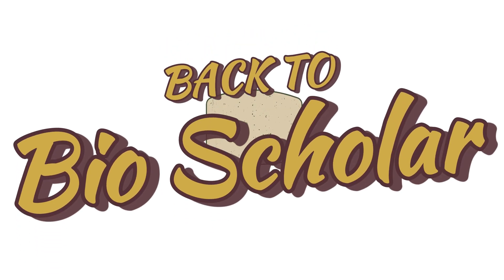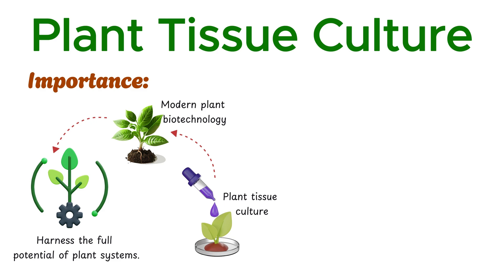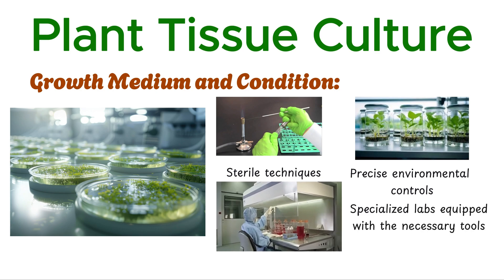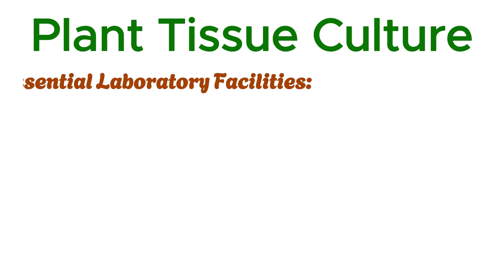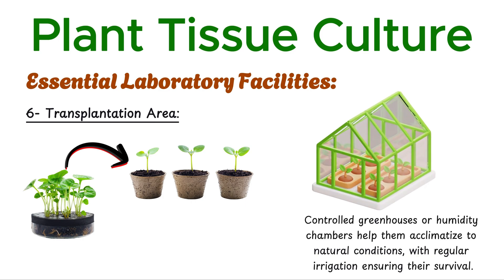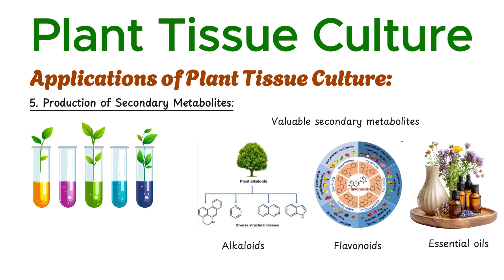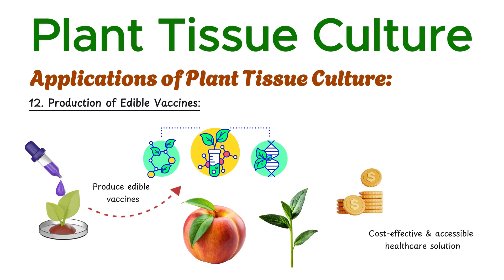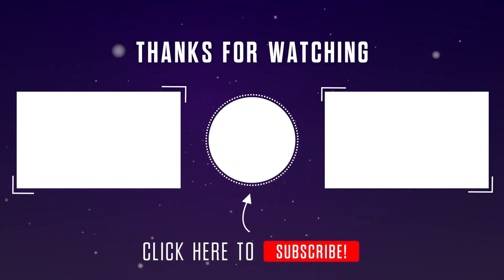Plant Tissue Culture Explained in detail || A beginner's guide to Plant Tissue Culture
Plant tissue Culture:
In biological research, tissue culture refers to a method in which tissue fragments (plant or animal tissue) are introduced into a new, artificial environment, where they continue to function or grow.
While the term tissue culture may be used for both plant and animal tissues, plant tissue culture is the more specific term used for the culture of plant tissues in tissue culture.

Callus -
This is the term used to refer to unspecialized, unorganized and a dividing mass of cells. A callus is produced when explants (cells) are cultured in an appropriate medium - A good example of this is the tumor tissue that grows out of the wounds of differentiated tissues/organs.
In practice, callus culture involves the growth of a callus (composed of differentiated and non- differentiated cells), which is the followed by a procedure that induces organ differentiation. For this type of tissue culture, the culture is often sustained on a gel medium, which is composed of agar and a mixture of given macro and micronutrients depending on the type of cells. Different types of basal salt mixtures such as murashige and skoog medium are also used in addition to vitamins to enhance growth.

📖Chapter:
Check out the chapters below to skip to the part you're most interested in!
00:00 Introduction
00:17 What is Plant Tissue Culture
01:14 Importance of Plant Tissue Culture
01:59 Types of Plant Tissue Culture
02:20 Growth media and conditions
03:01 Historical Background of Plant Tissue Culture
04:30 Laboratory requirements of Plant Tissue Culture.
07:03 Applications of Plant Tissue Culture

📚 PDF Notes:
You can download PDF notes by clicking on the link given below:

Thanks.